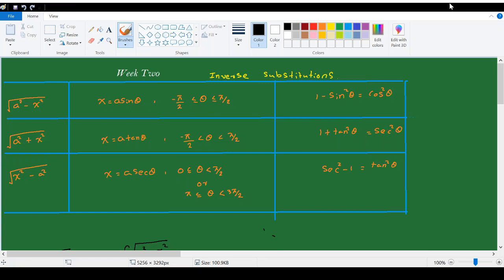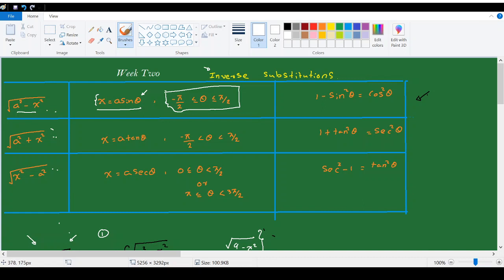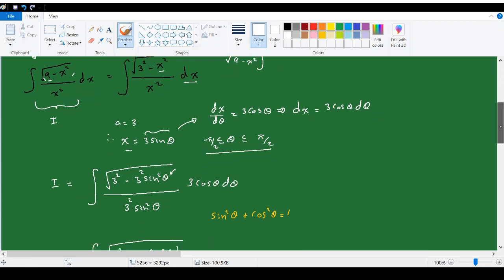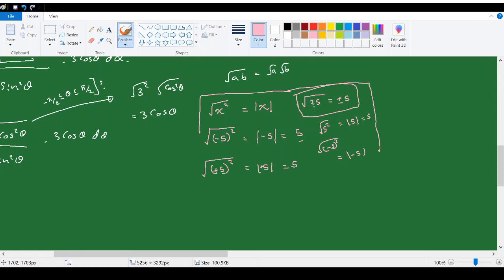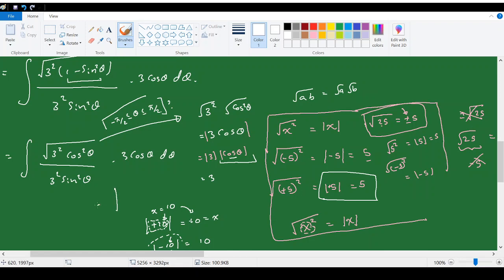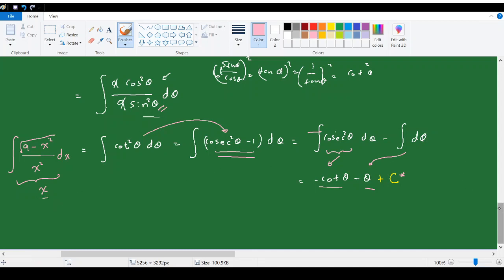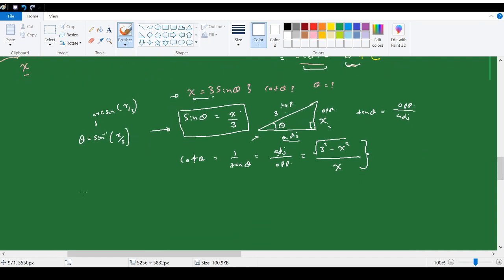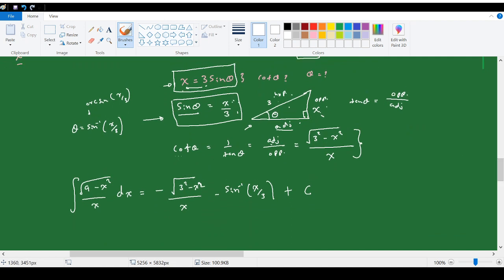Inverse substitutions - Integral of sq.(9-x^2)/x^2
Week Two
Section 7.3